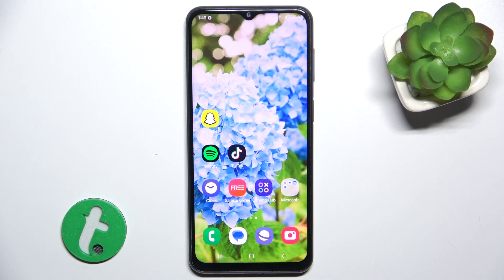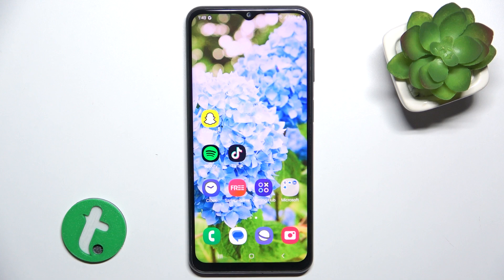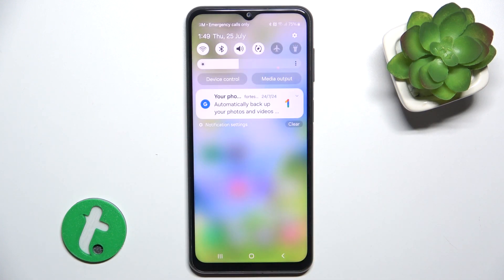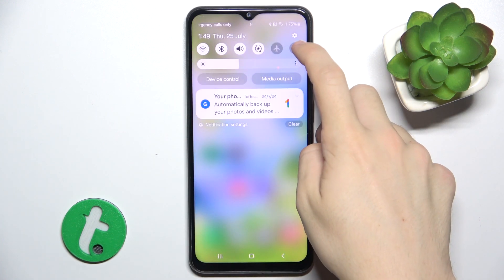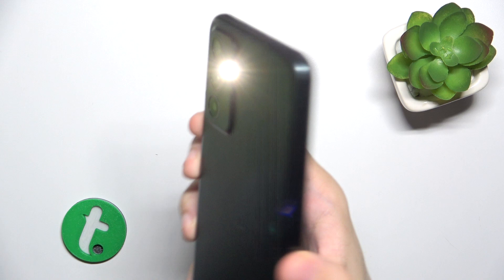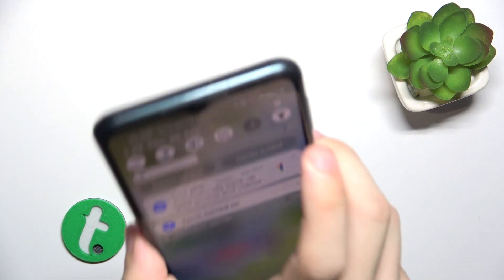Samsung Galaxy M35 - How to Turn On Flashlight - Activate and Use Torch Feature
In this tutorial, we'll show you how to turn on the flashlight on your Samsung Galaxy M35, ensuring you can easily activate this handy feature whenever you need it. The flashlight, or torch, is an essential tool for providing illumination in low-light situations. Whether you're navigating in the dark, searching for something, or need a quick light source, the Samsung Galaxy M35 offers a simple and effective way to use its flashlight feature. We'll guide you through the steps to access and turn on the flashlight, making sure you can use it efficiently. Join us as we explore how to activate and use the flashlight on the Samsung Galaxy M35.

How to access the quick settings menu on the Samsung Galaxy M35
How to turn on the flashlight using the quick settings on the Samsung Galaxy M35
How to add the flashlight shortcut to your home screen or lock screen on the Samsung Galaxy M35
How to turn off the flashlight on the Samsung Galaxy M35
Tips for using the flashlight feature effectively on the Samsung Galaxy M35